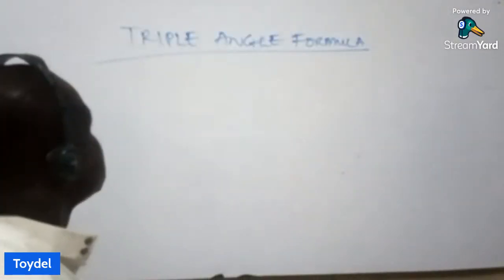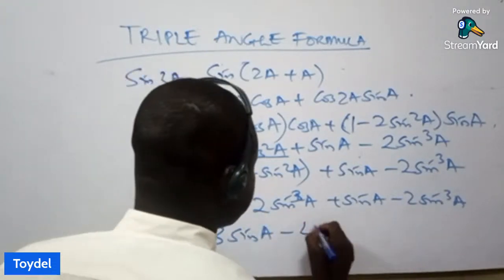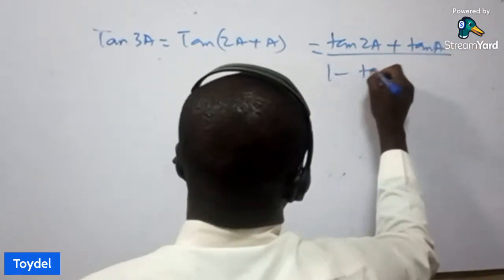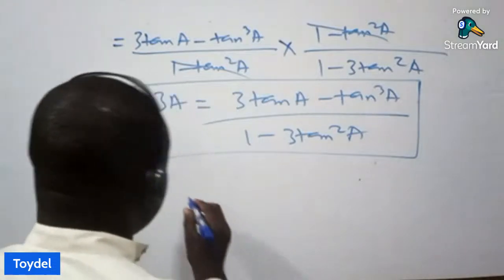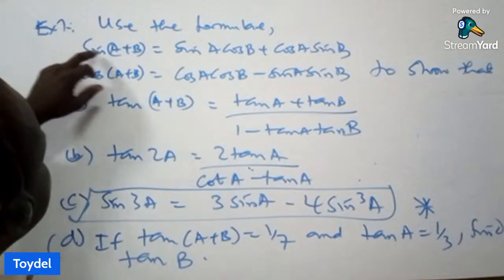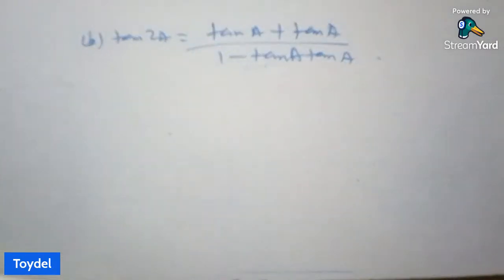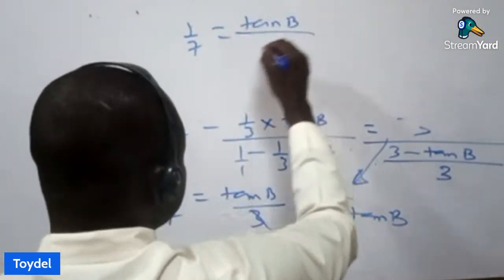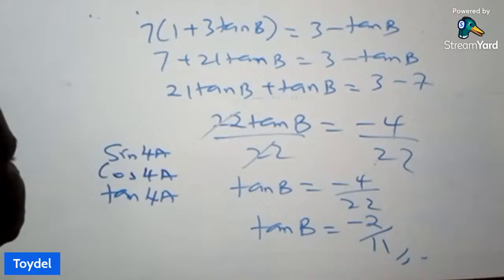TRIPLE ANGLE FORMULA